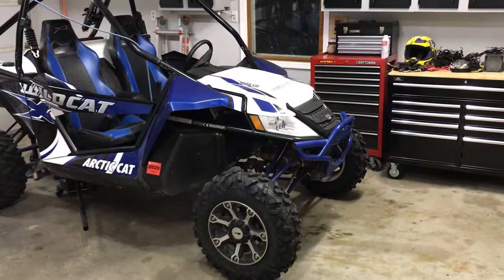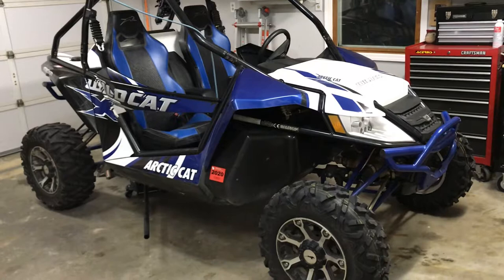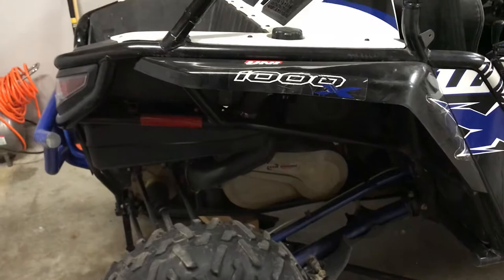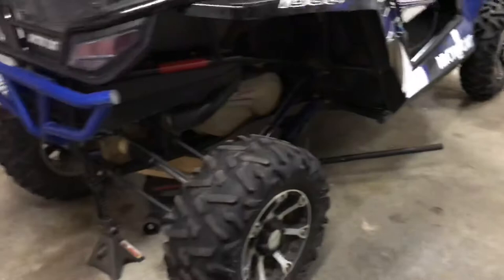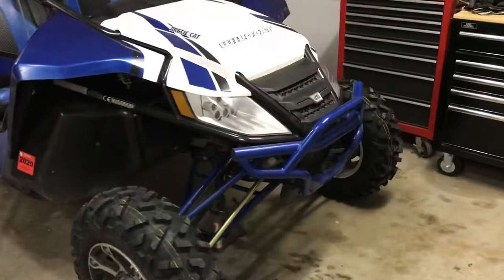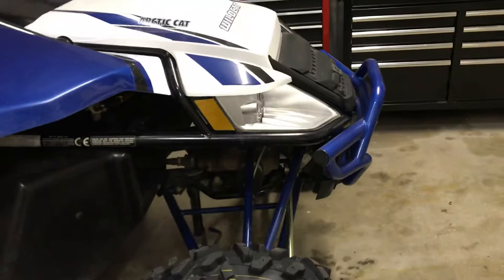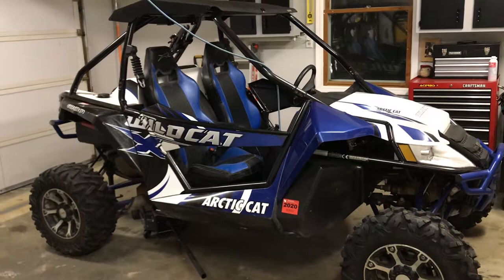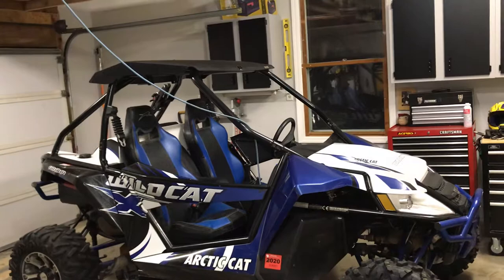2014 Wildcat X Project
UTV / Side by side adventure project